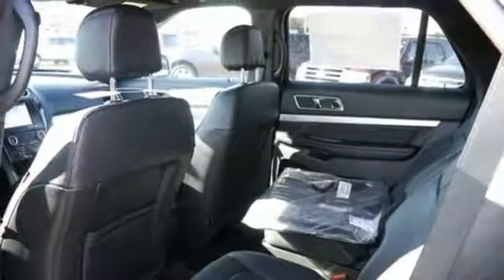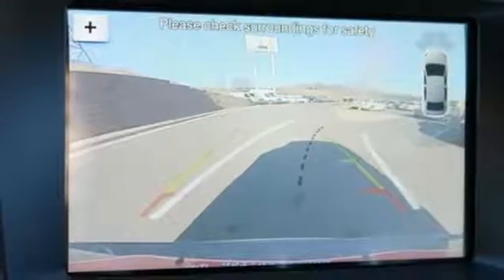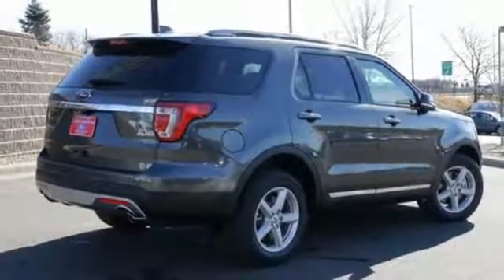New 2017 Ford Explorer Minneapolis MN Eden Prairie, MN #175989 - SOLD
Year: 2017
Make: Ford
Model: Explorer
Trim: XLT 4WD
Engine: 3.5 L V6 Cyl.
Transmission: Automatic
Color: MAGNETIC
Interior: EBONY BLACK
Stock #: 175989
VIN: 1FM5K8D80HGC21434

Address:
12477 Plaza Drive
Minneapolis MN Eden Prairie, MN video